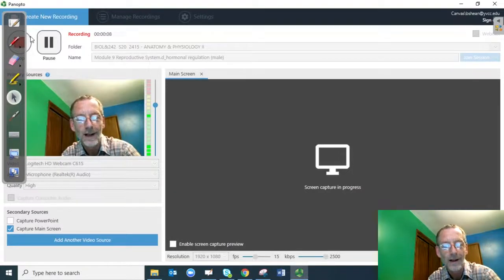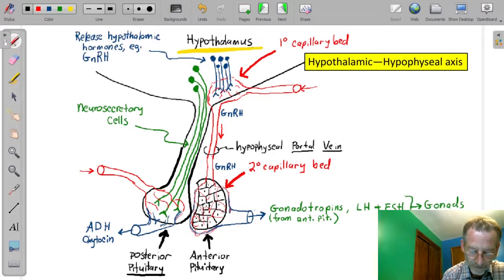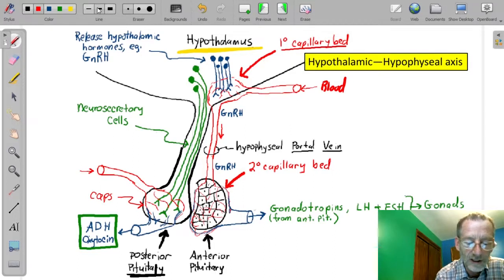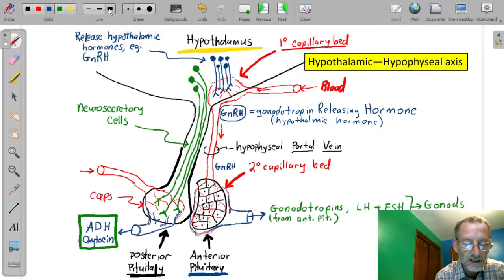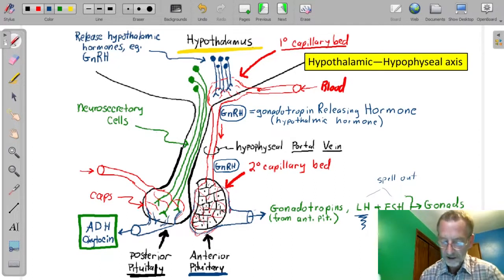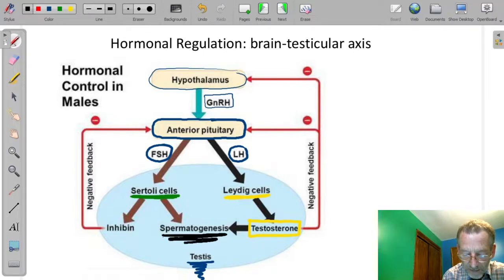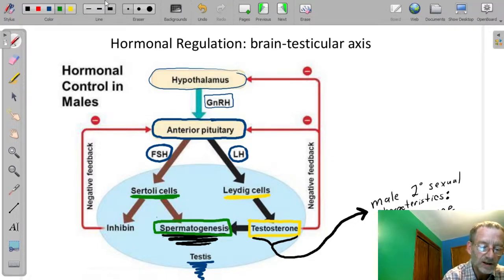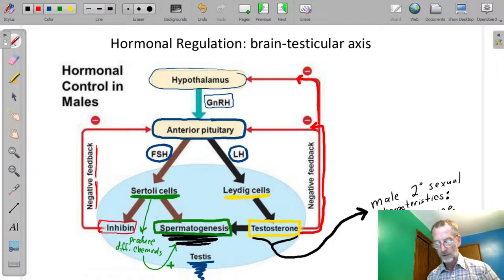66 Reproductive Sys: Hormonal regulation of male